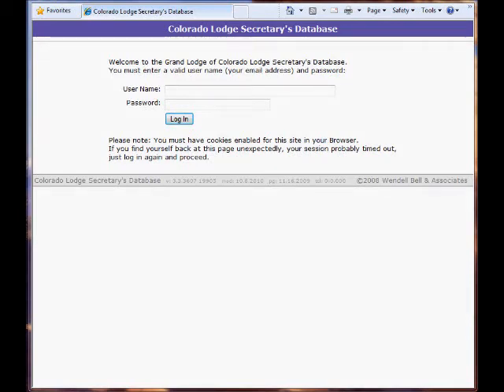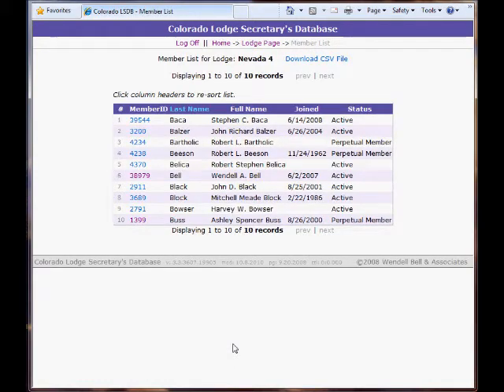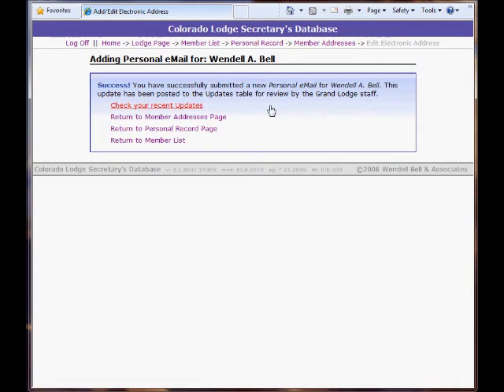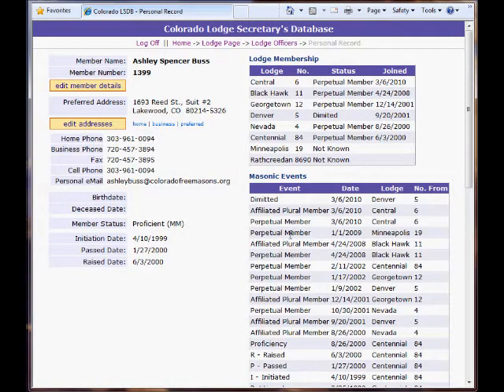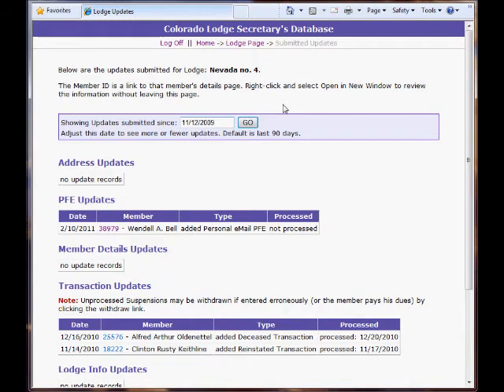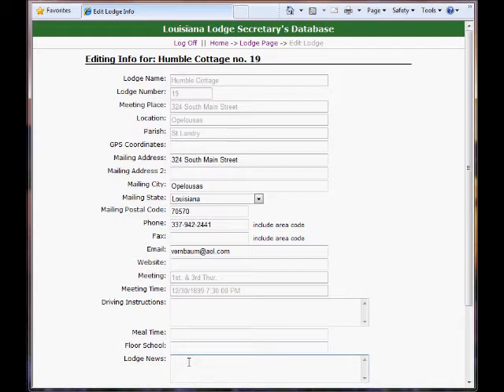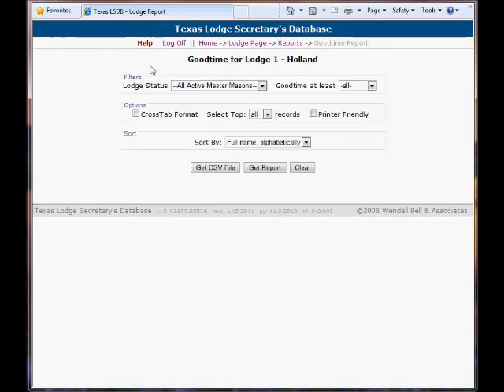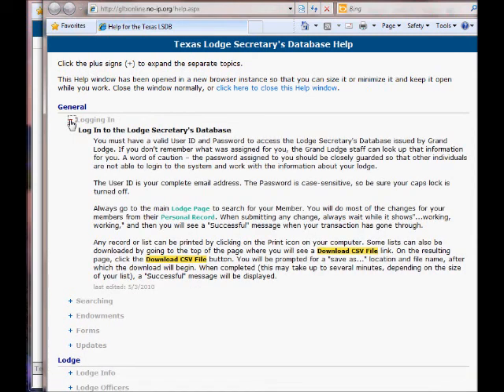LSDBvideo.wmv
Lodge Secretary Database web interface demo